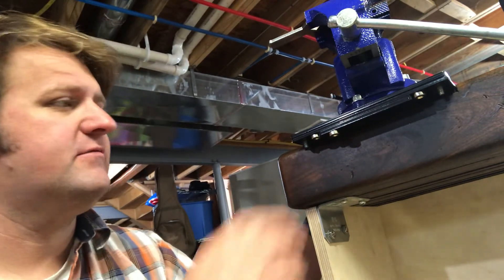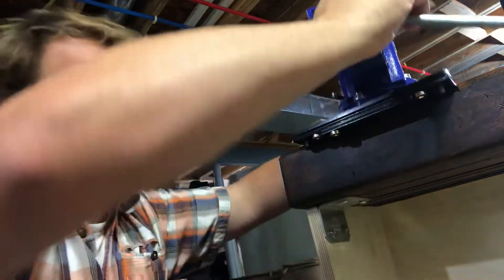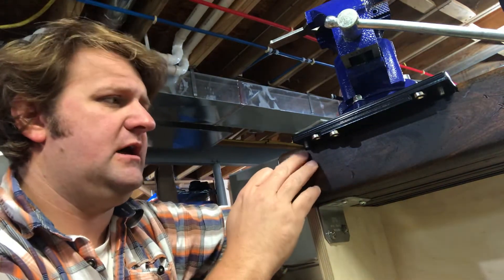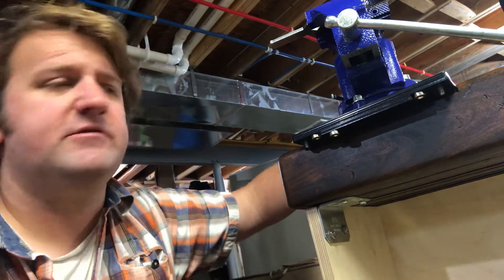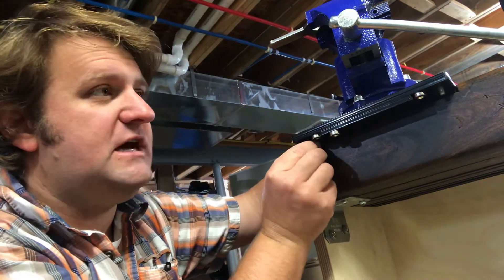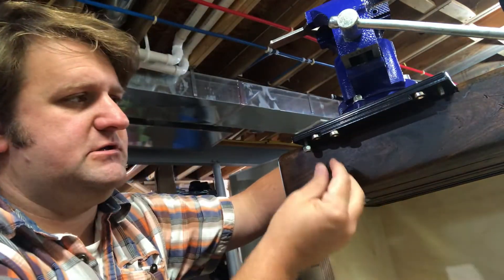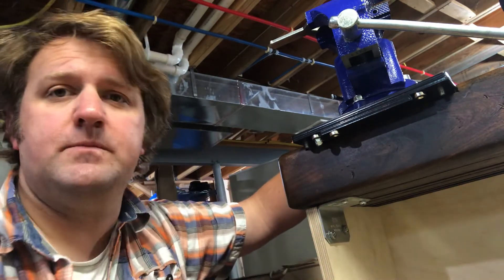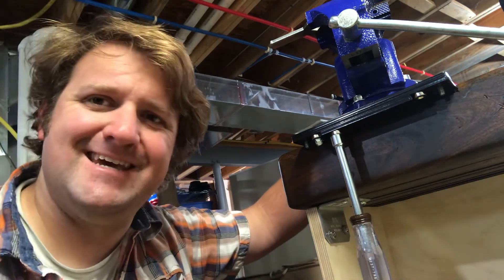In-line Fabrication’s Quick change mount improvement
2 second improvement to the in-line fabrication quick mount